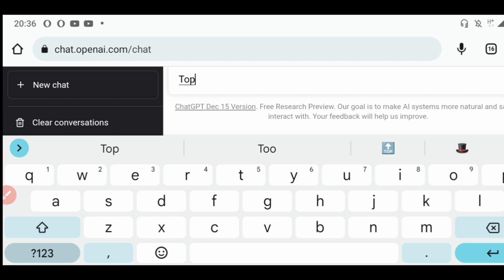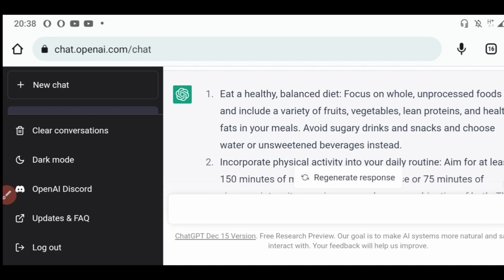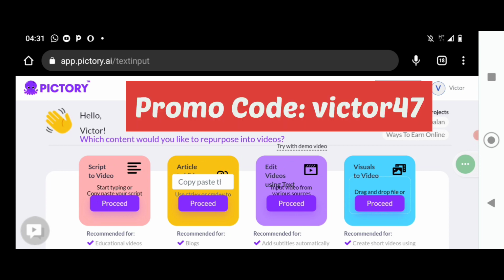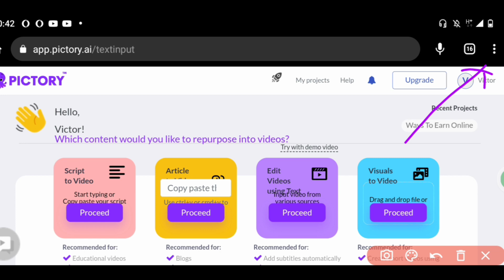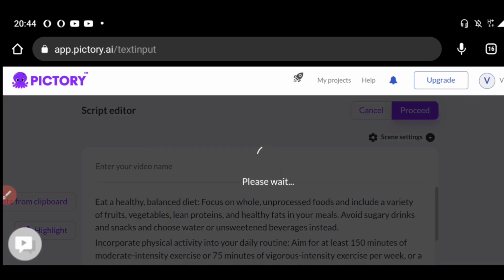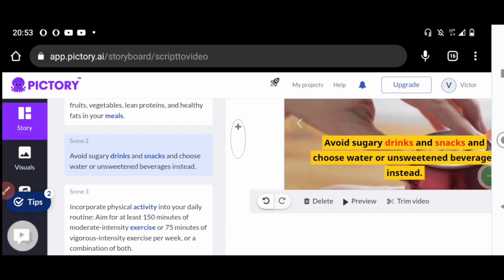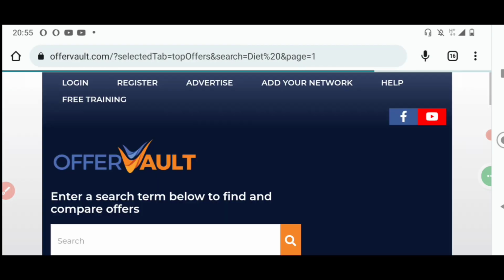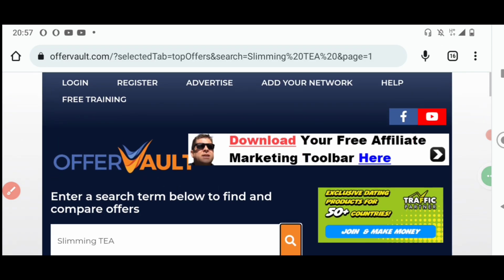MIND-BLOWING 🤯 SECRET Way To Make Money Online With ChatGPT (NO WORK NEEDED) LAZY MAN APPROACH.